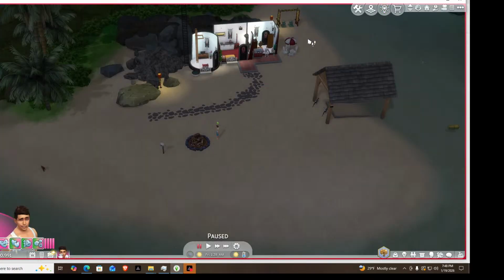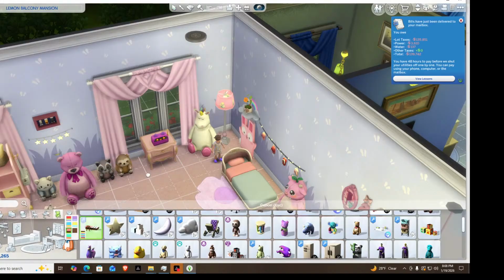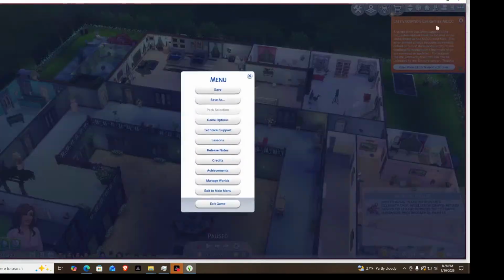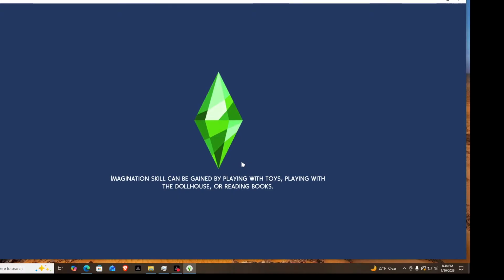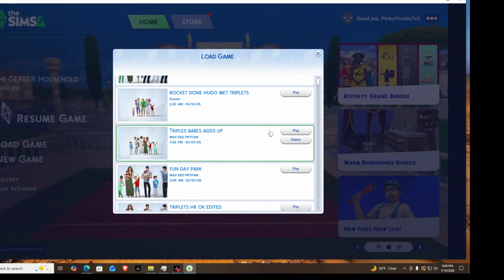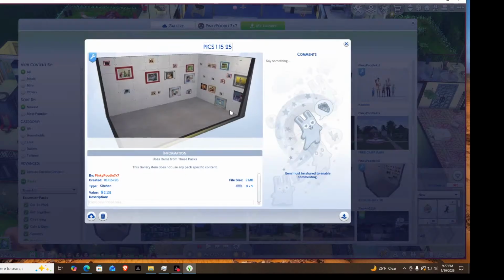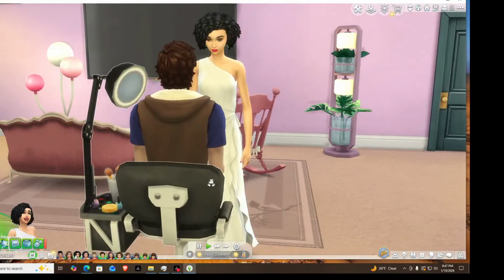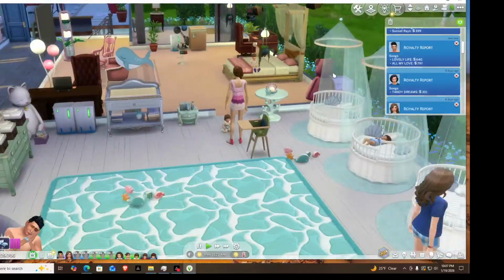I BUILT A FISH TANK HOUSE IN SIMS4 TIME TO EDIT IT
IT HAS BEEN SO LONG SINCE I BUILT A FISH TANK HOUSE. HOPING IT WILL STILL DOWNLOAD AND TIME TO EDIT IT.